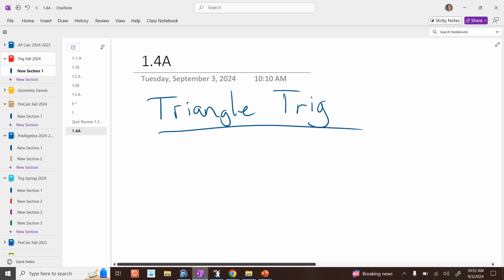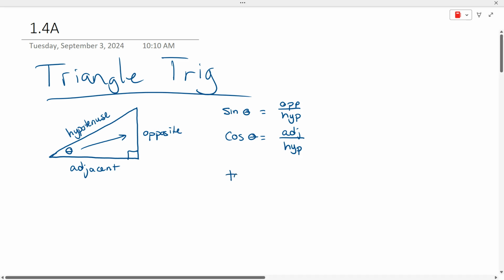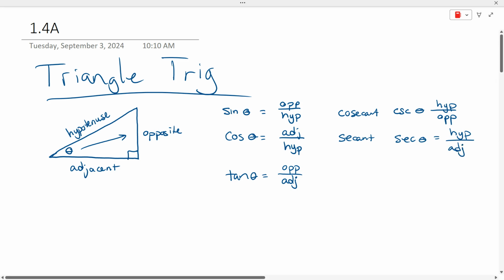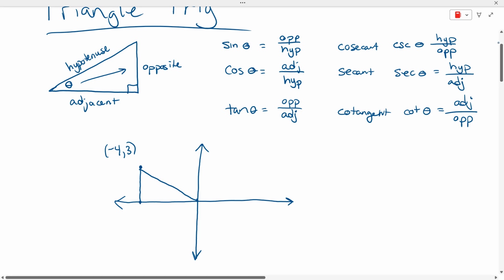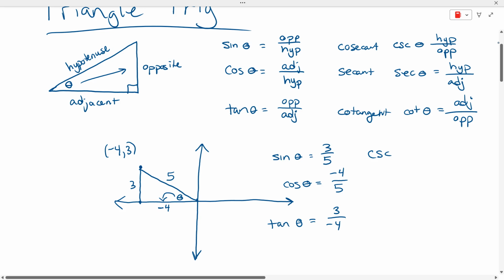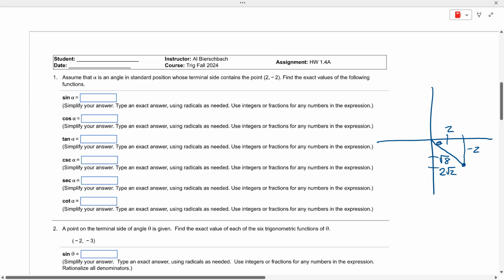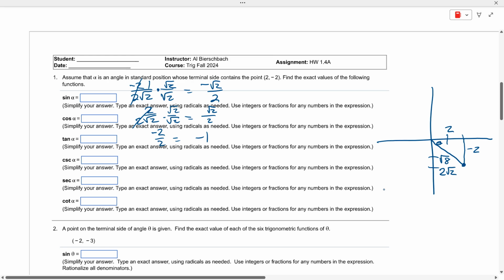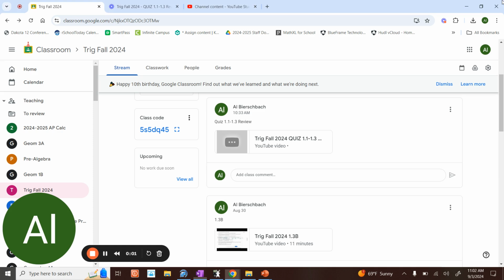Trig Fall 2024 1.4A